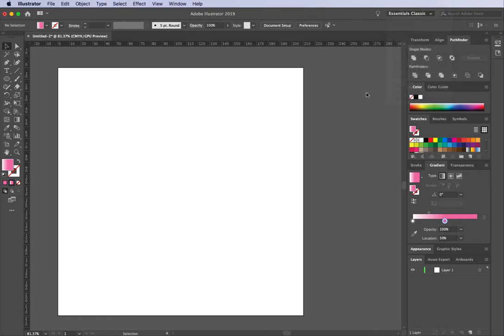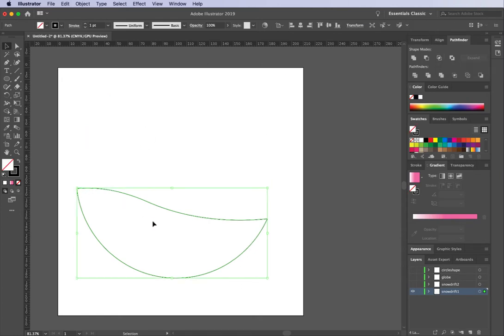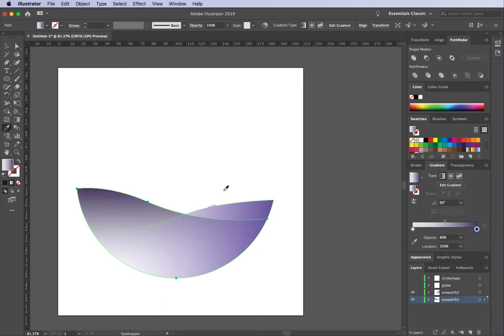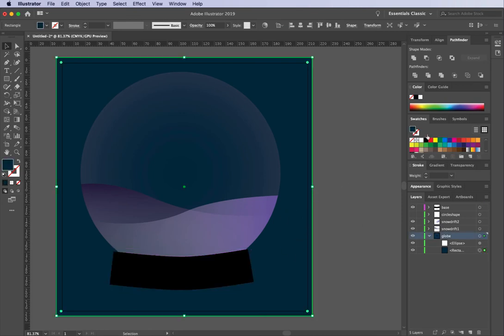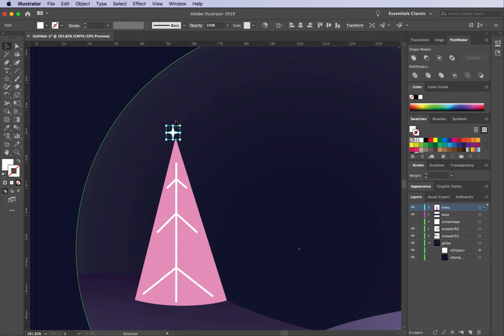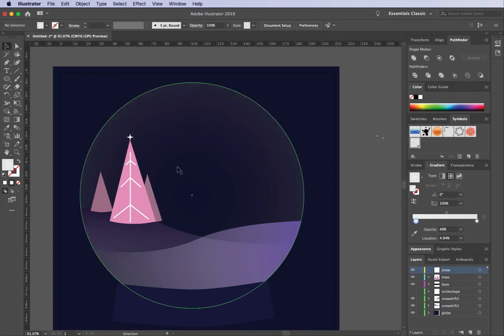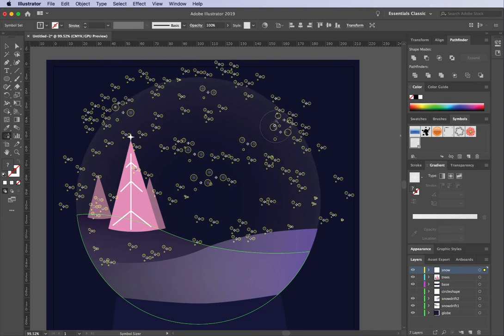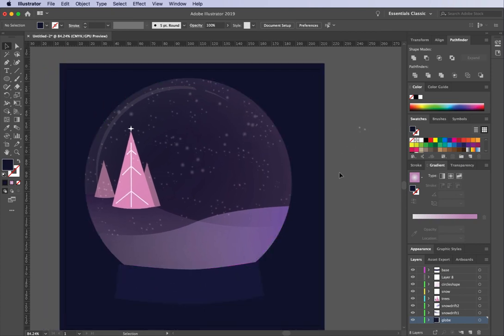Let it Snow-globe! Intermediate Adobe illustrator tutorial, gradients, shapes and the symbol sprayer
Let it Snow-globe! Here is a tutorial to make a snow globe - you will need some existing Adobe Illustrator skills for this intermediate tutorial. This tutorial expands on your knowledge of gradients, shapes and the Pathfinder panel. It will introduce the symbol sprayer!